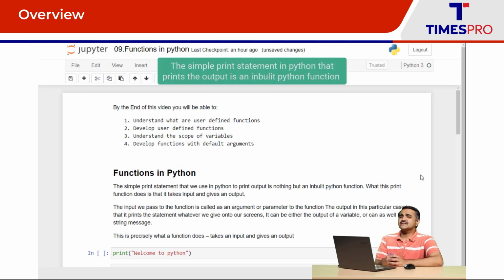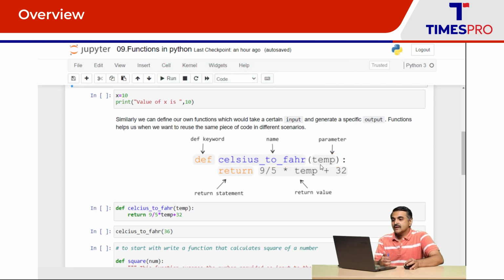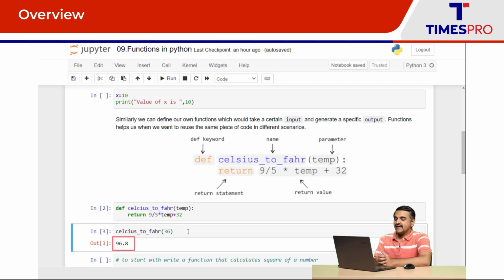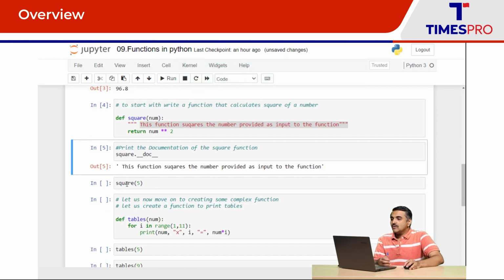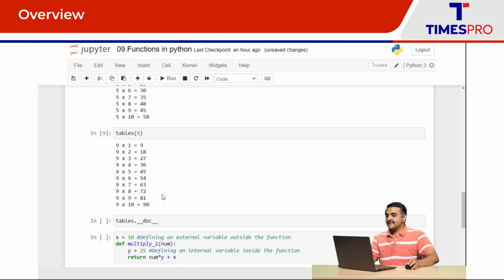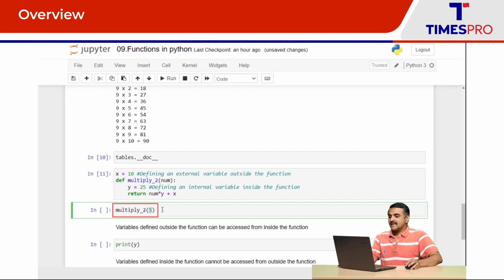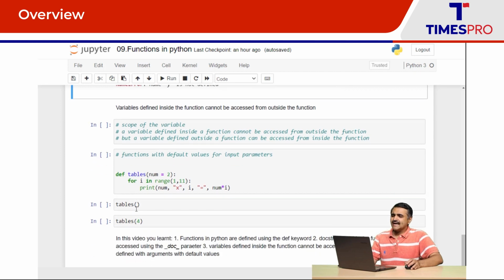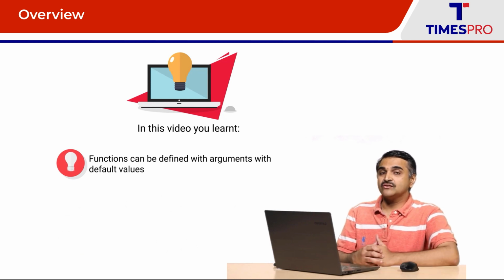Understanding and Developing user-defined functions | Free course | TimesPro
User Defined Functions is a Python function that allows users to write and define custom logic that is passed over a Python data frame and transforms the data as needed.
In this free learning video, Mr. Raghavendra N, an expert in AI, ML, and data engineering, discusses the overview and steps to follow in user defined functions of Python with examples.
This video will help you understand:
• What is user-defined functions in python
• How to develop user-defined functions
• Scope of variables
• How to develop functions with default arguments